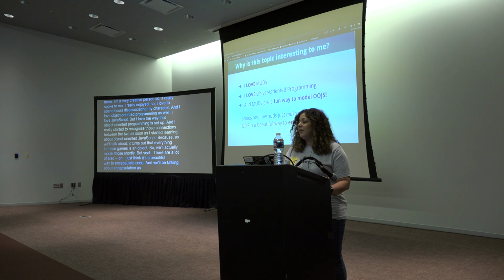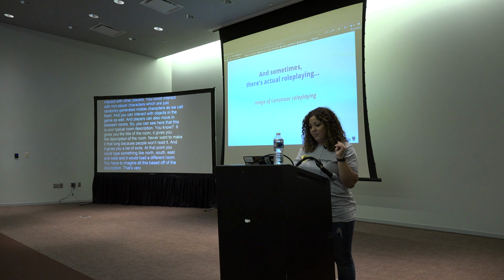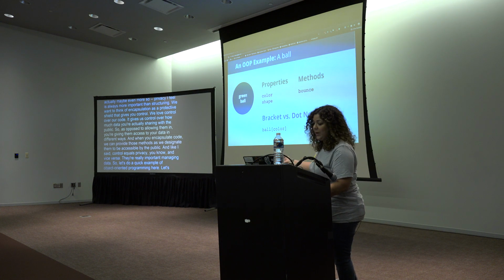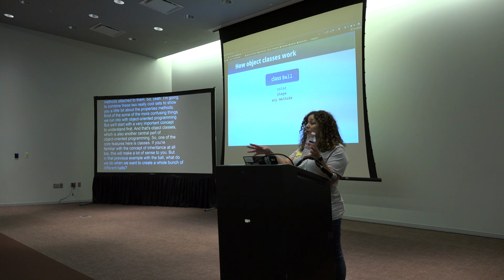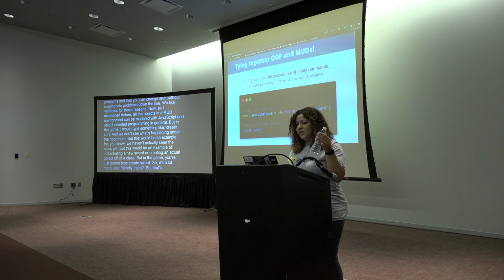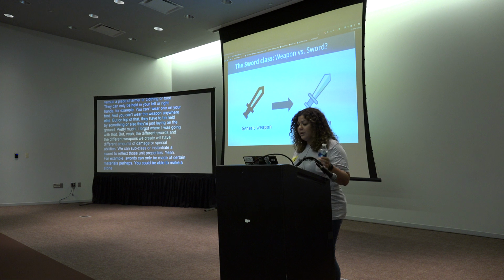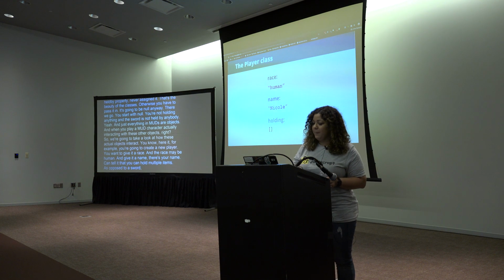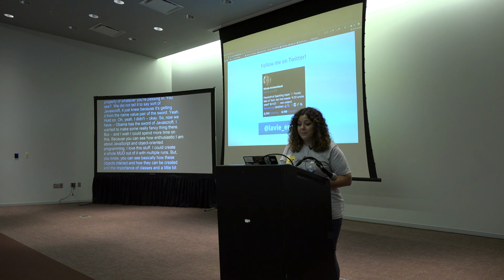Nicole Archambault: MUD to OOP: An Intro to OO JavaScript in Online RPGs (Abstractions II Raw Cuts)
Full title: MUD to OOP: An Introduction to Object-Oriented JavaScript in Online RPGs

Presented at Abstractions II, a software conference Code & Supply in Pittsburgh, PA August 21-23, 2019.

The RAW CUTS series is comprised of selections from a few of our stages wherein the raw video was of high enough quality for C&S to release it before post-production.

Post-production for a community-run conference with as many speakers and as low of a budget as Abstractions is an enormous and time-consuming undertaking. If you're interested in volunteering your time and CPU cycles to help with post-production, we can use your help. You'll be permitted to credit yourself in the video pre-roll and credits and we'll thank you in this text and on social media.

Interested in sponsoring professional post-production costs in exchange for your company's name and logo in the video forevermore?

Text-based online multi-user dungeons, or “MUDs” have been around since the 1980s, and are still popular in 2019. Based on Dungeons & Dragons, MUDs offer an interactive roleplaying experience, without the manual work of the tabletop game.

They taught me about the concept of Object-Oriented Programming (OOP), long before I even knew what it was. Objects are used for virtually every aspect, from players and objects, to rooms and the non-playable characters we “fight”.

In my talk, I'm going to provide some actual examples of MUD objects, represented in JavaScript!

By bridging the concepts of classes, attributes, and methods with object models in MUDs, new and experienced coders alike can better understand how objects interact, and the problems that objects solve in games.